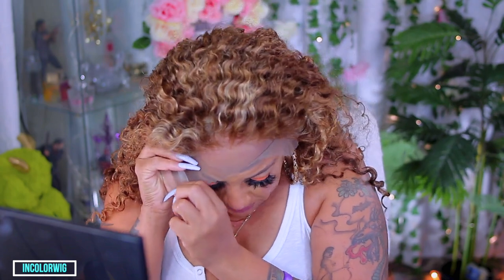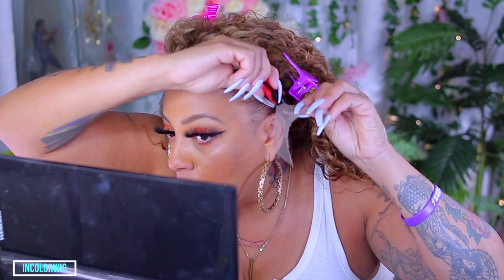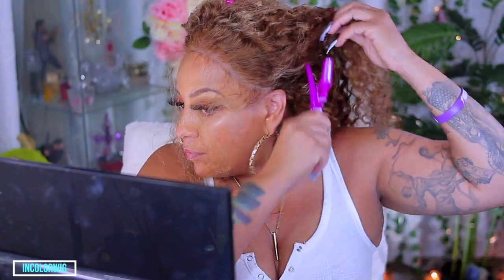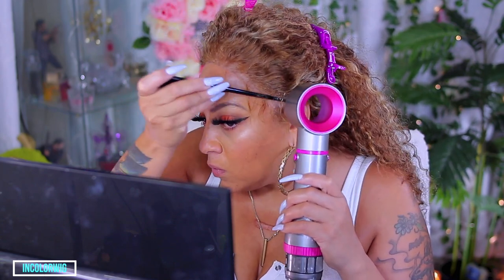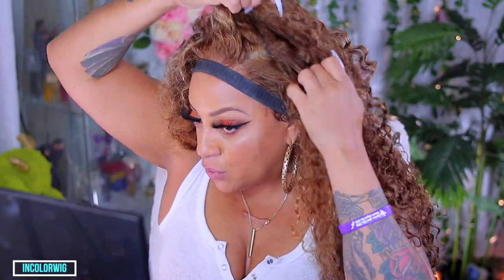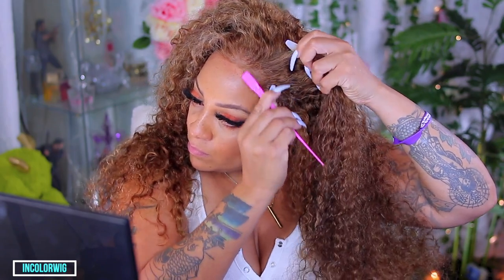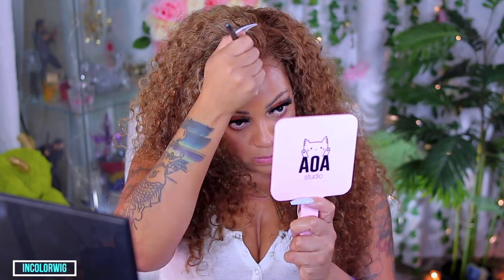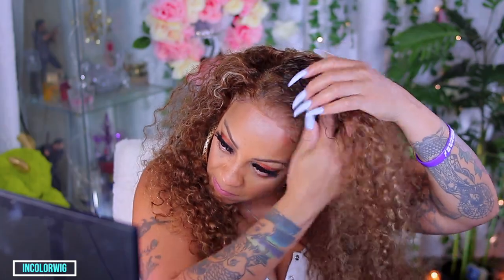THE PERFECT COLOR LACE FRONT WIG SUMMER HAIRSTYLE ⎟ ft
THE PERFECT COLOR LACE FRONT WIG INCOLORWIG SUMMER HAIRSTYLE FEATURING INCOLORWIG incolorwig

WRITE OR SEND US LOVE GIFTS TO:
Muffinismylovers

SOME OF MY FAVORITE SITES